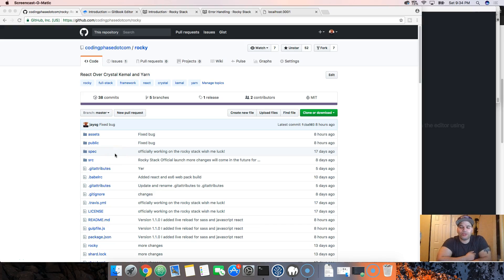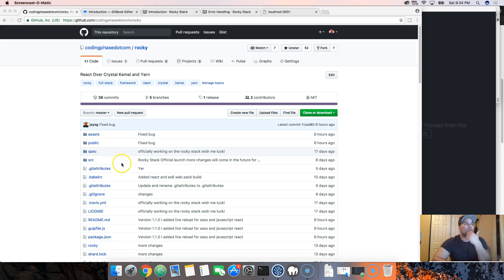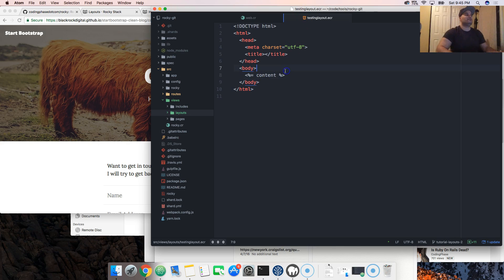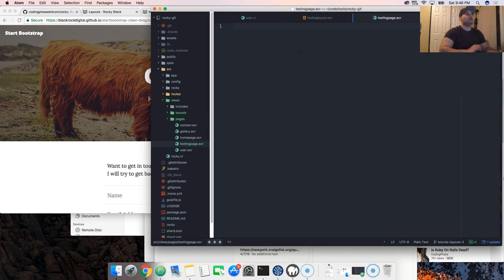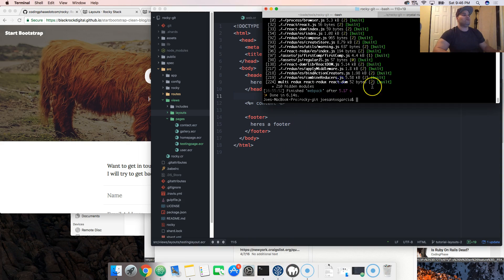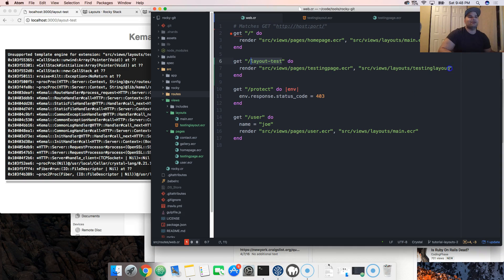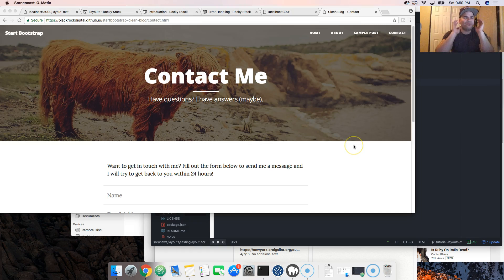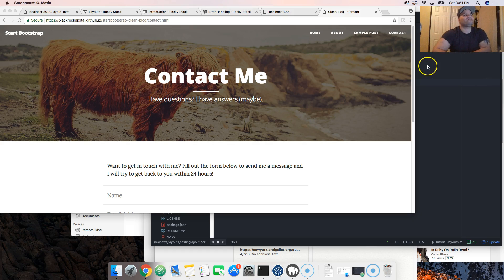Rocky Stack: #5 Layouts and More Dynamic Views